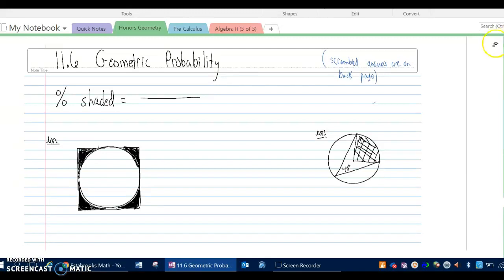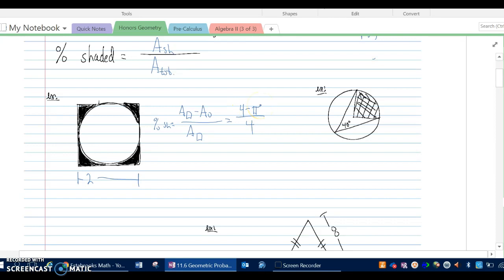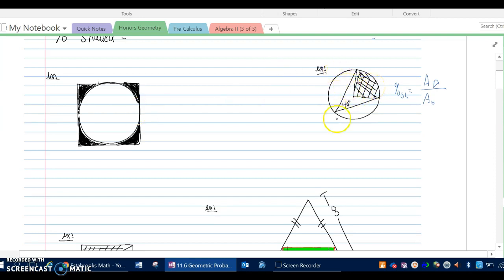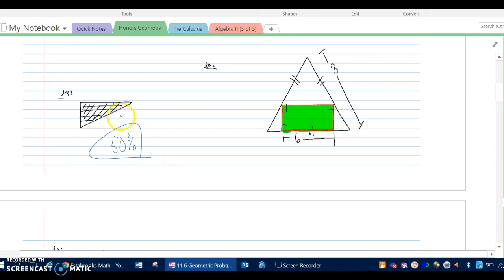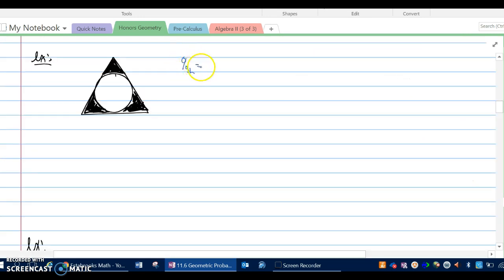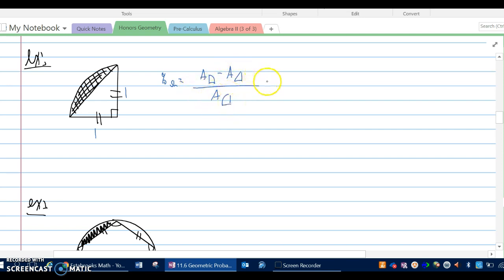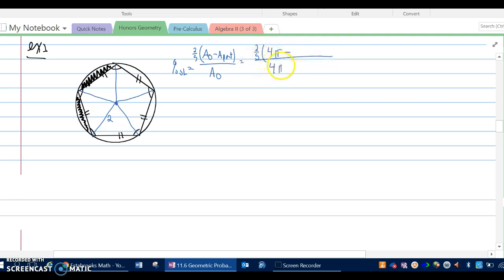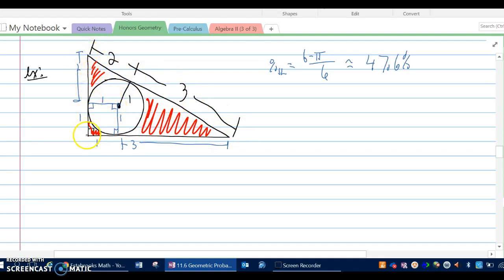H. Geo 11.6 Geometric Probability